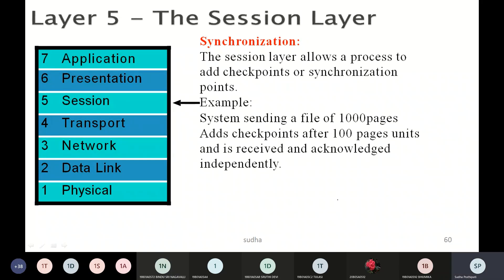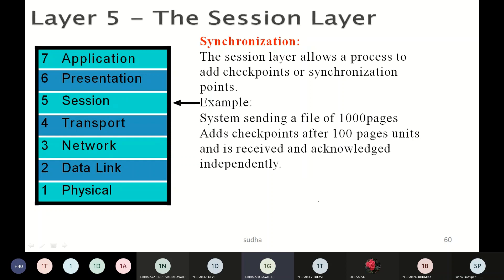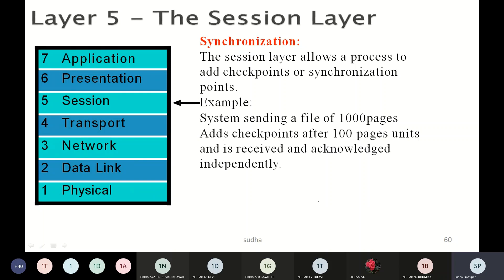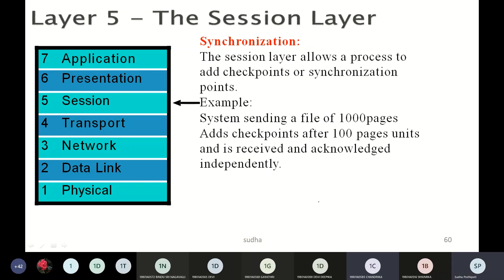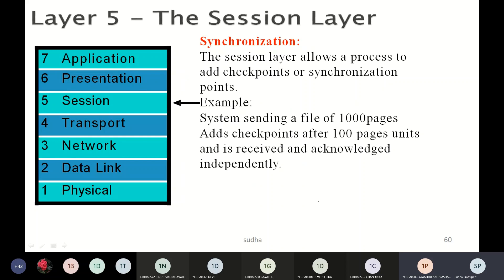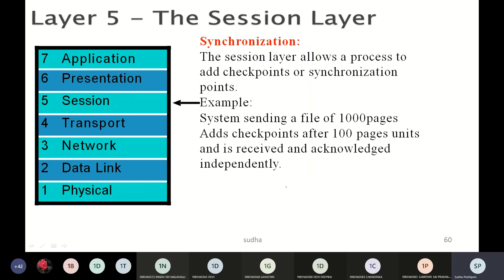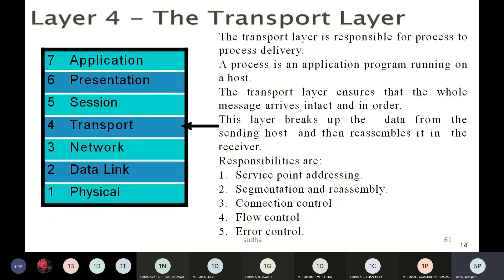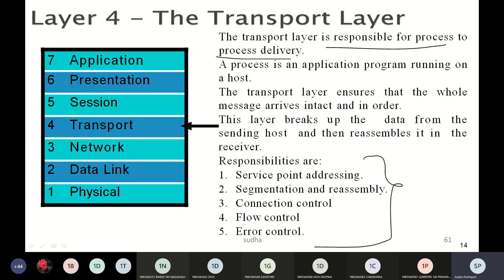cn # 8 | Transport Layer | Network Layer